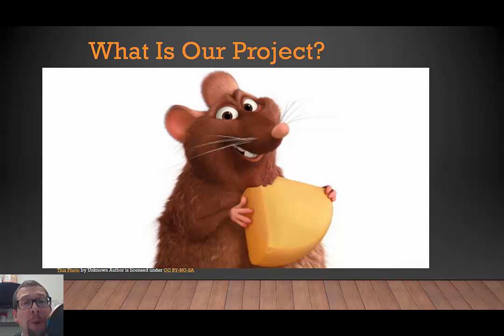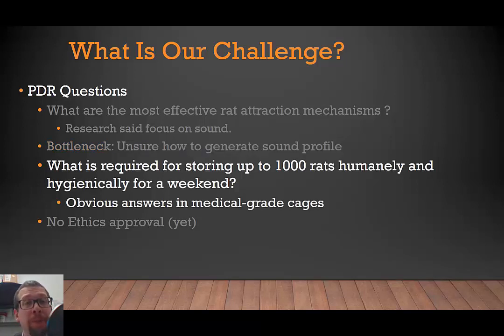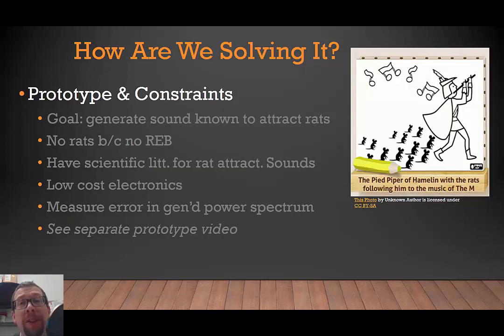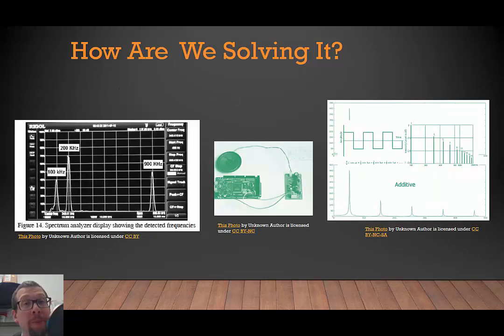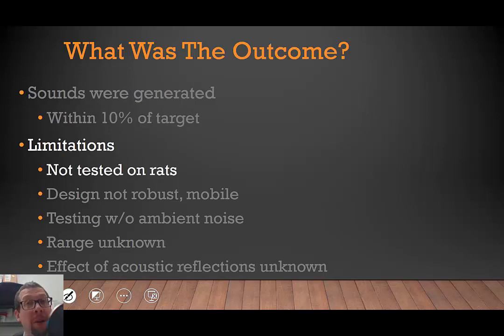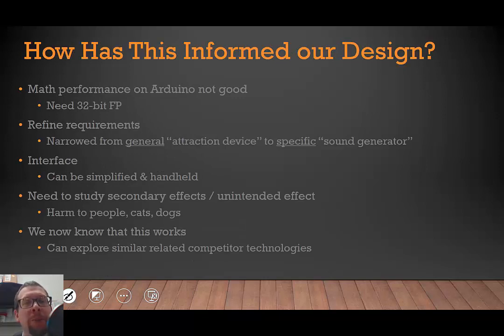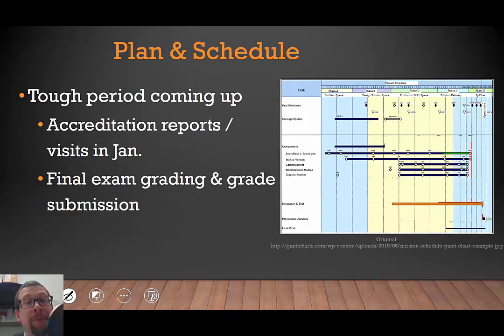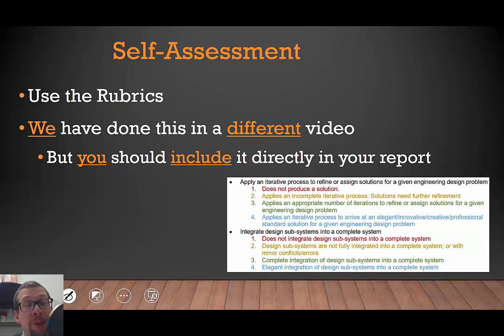CDR Video ENG4000 2017 (Part 1 of 3)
This is a Waterfall CDR variant, adapted to work within a 2 semester capstone engineering course at York University.  The objective is to have students critically review their early design work, with the aid of an early prototype of a key system or subsystem, before the December holiday break.